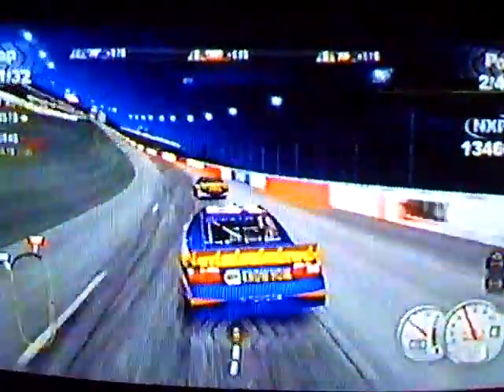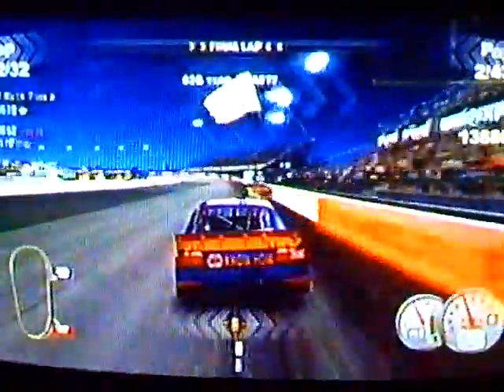NASCAR THE GAME 2011 DLC - Michael Waltrip Racing finish 1-2 at Darlington